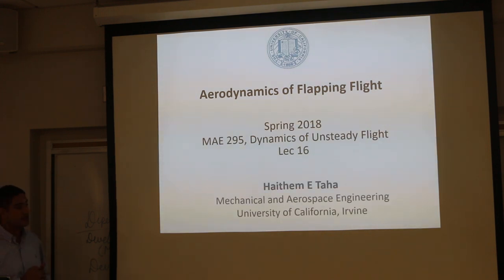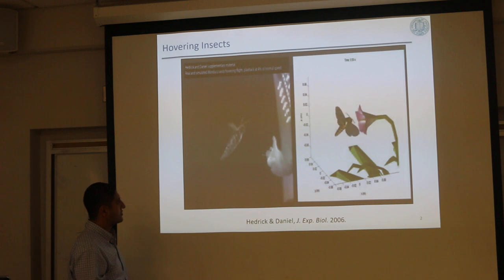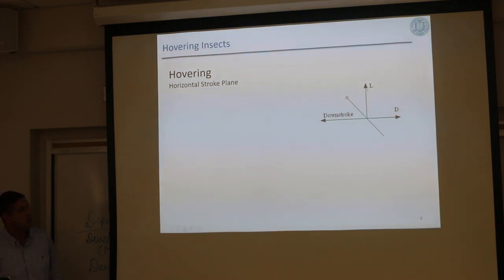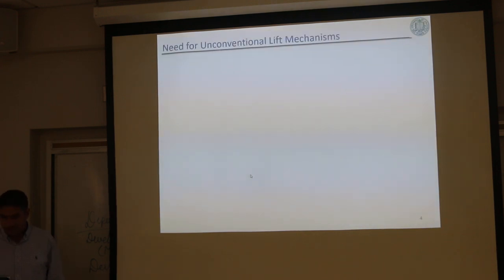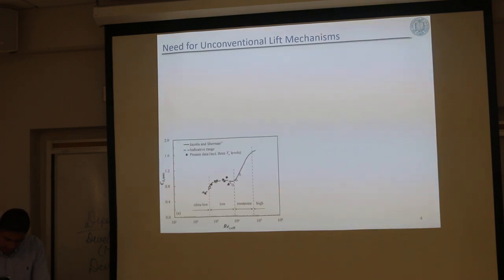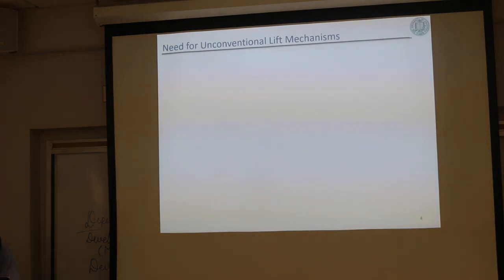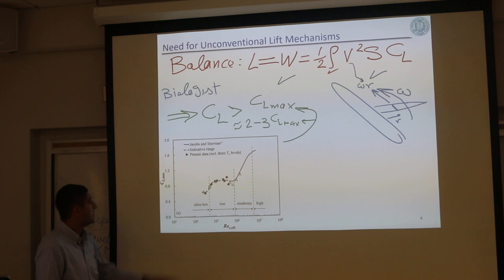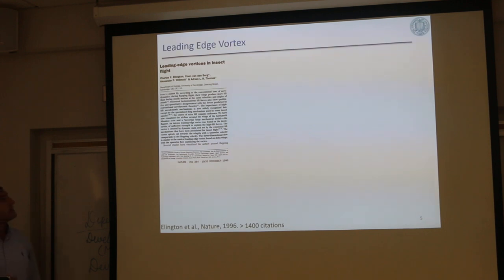Lec 17, Aerodynamics of Flapping Flight, part 1